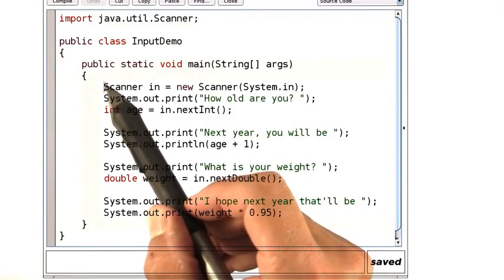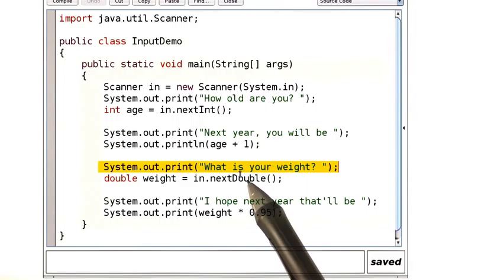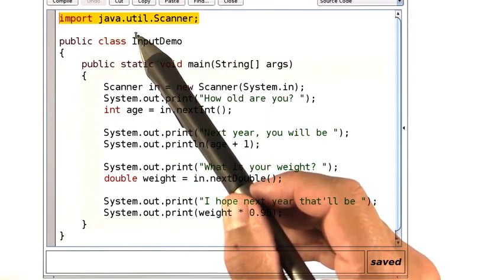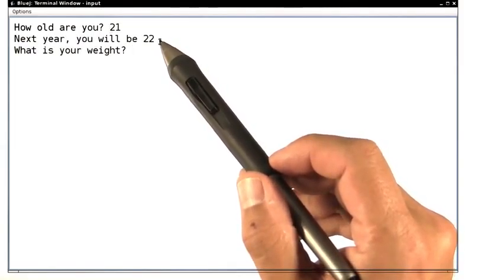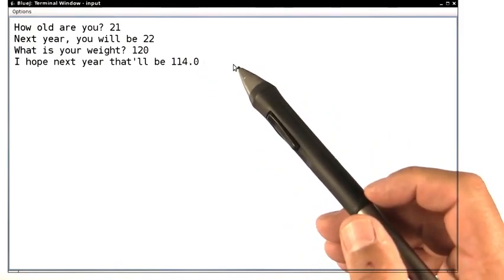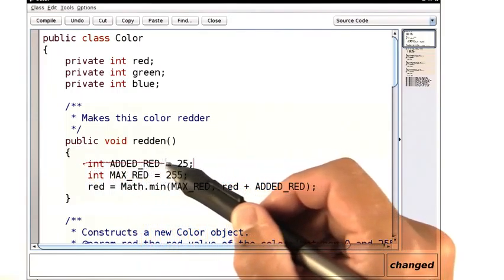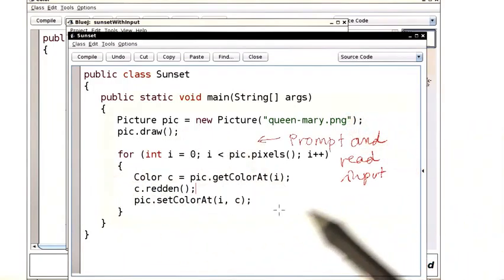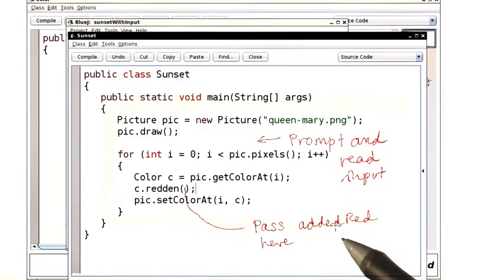42 Your Own Sunset Effect